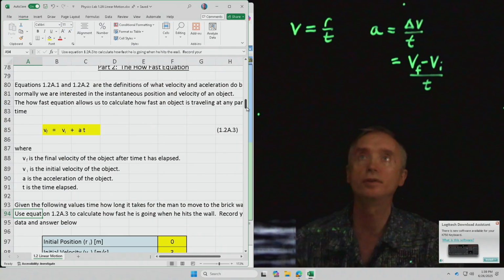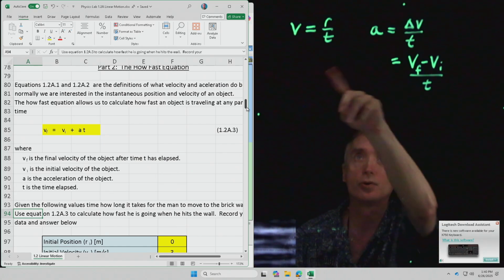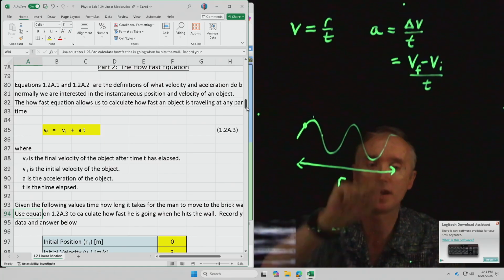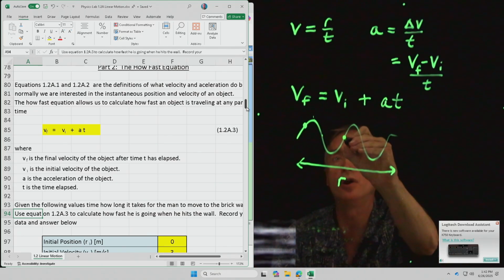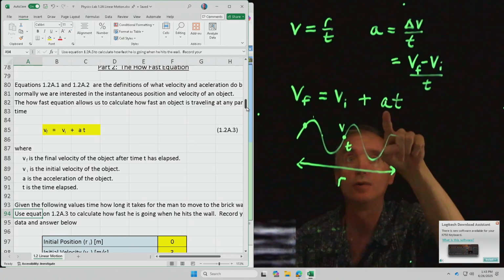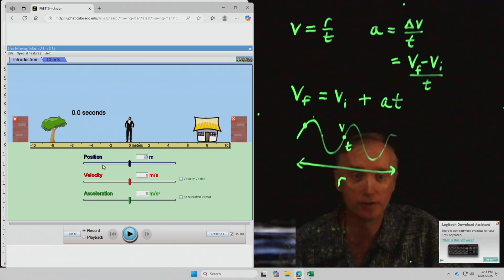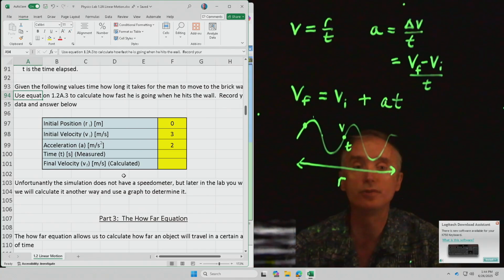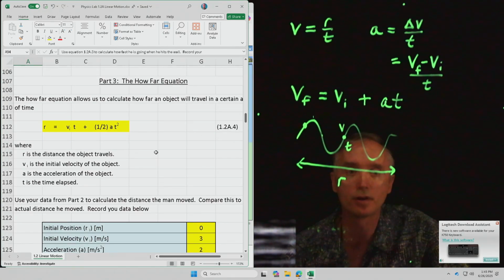Phy Lab 1 2A 2 The How Fast Equation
In this lab segment about linear motion you will learn how to calculate the velocity of an object if you know its initial velocity, acceleration, and time elapsed.